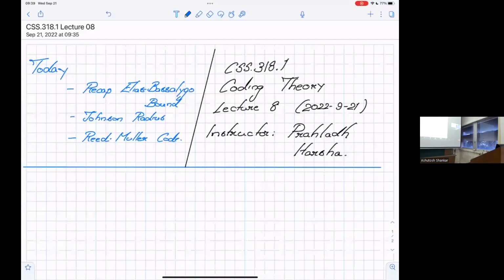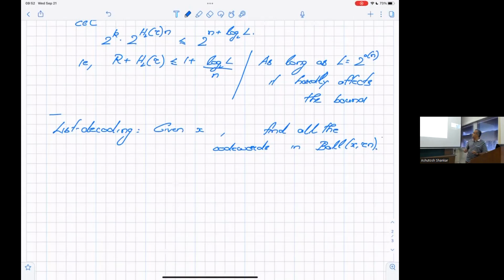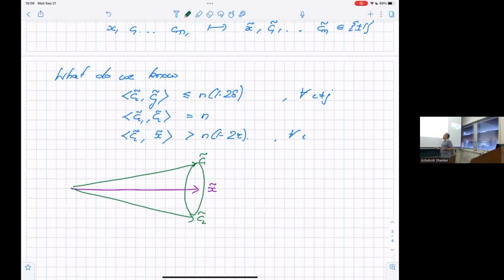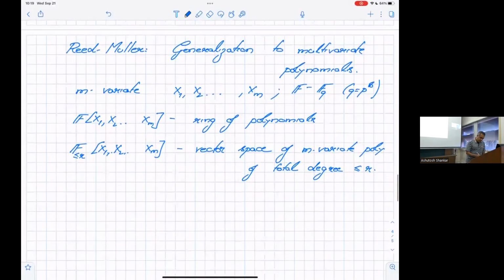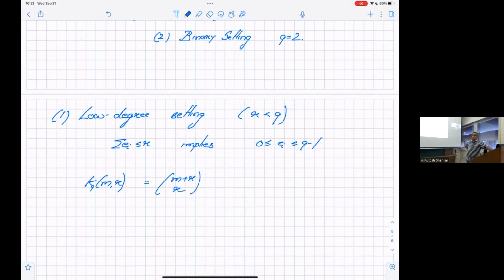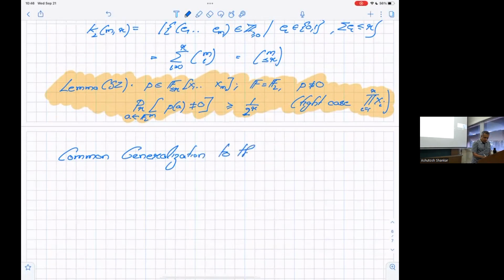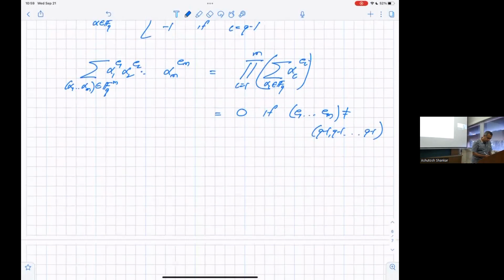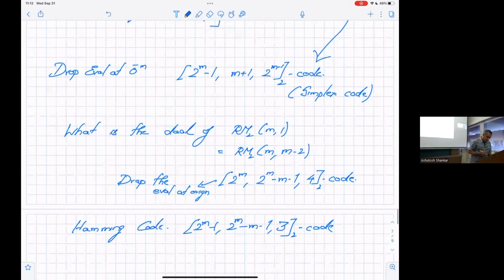[CSS.318.1] Coding Theory Lecture 08: Reed-Muller Codes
Recap of Elias-Bassalygo bound and Johnson radius; Reed-Muller codes, Two settings (low-degree and binary field), Generalized SZ Lemma, Dual of RM codes

Time: Mon-Wed 09:30-11:00
Location: A201
Instructor: Prahladh Harsha
Teaching Assistant: Ashutosh Shankar